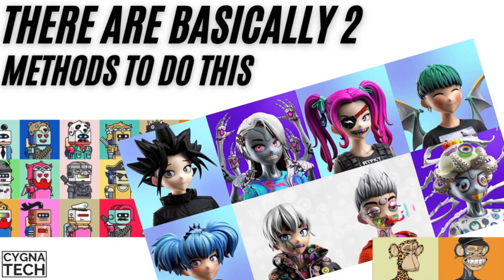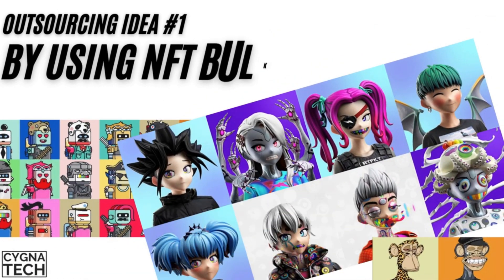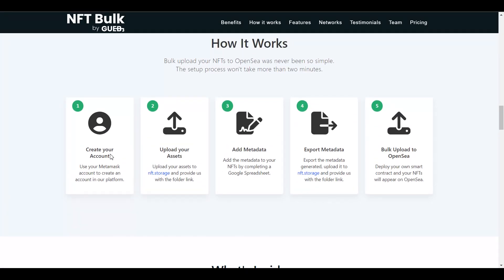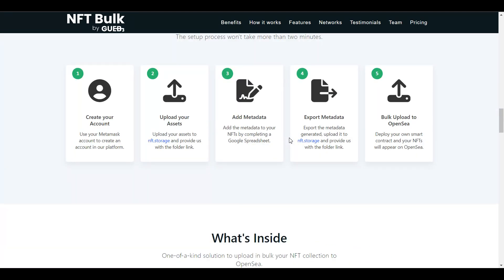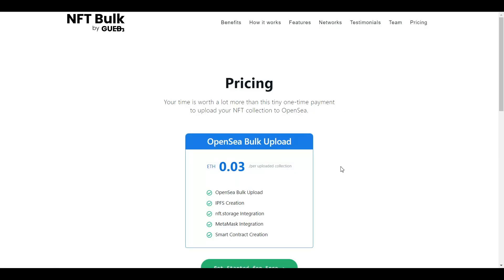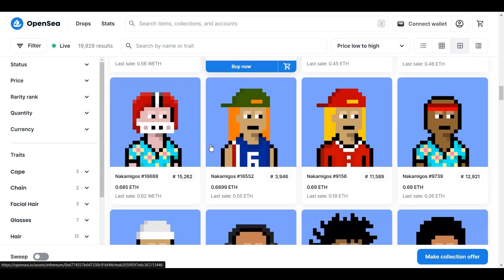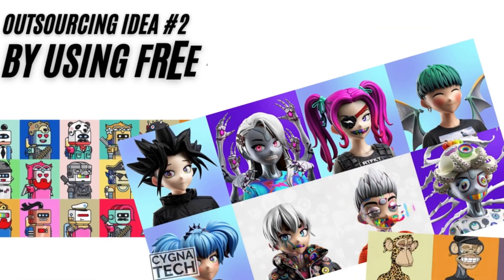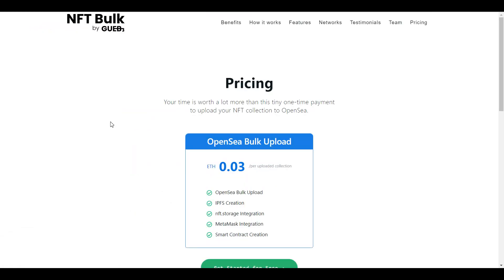How To Bulk Uplaod NFTs To OpenSea | 2 Methods To Bulk Upload NFTs on OpenSea | Create Bulk NFTs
My #1 Recommendation To Earn FREE Crypto and convert that into real cash in the near future, get Unicoins

👉To Make A Full-Time Income Online Passively - Solid Income for life! NO BS!

😎 In the video for today I am showing you How To Bulk Uplaod NFTs To OpenSea | 2 Methods To Bulk Upload NFTs on OpenSea | Create Bulk NFTs

Work sites --

Cheers

Ken

UNAUTHOURISED DOWNLOAD AND USAGE OF MY VIDEOS IS NOT ALLOWED